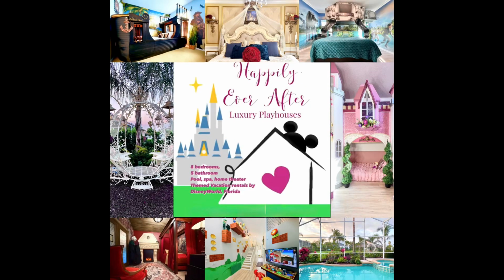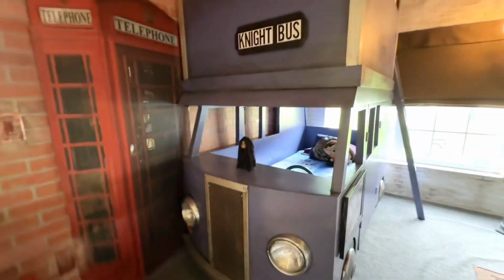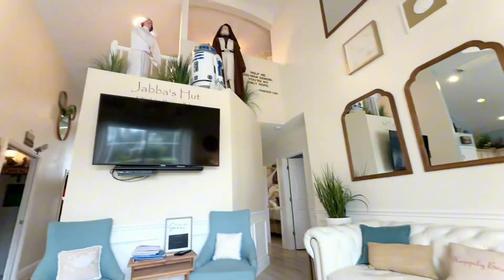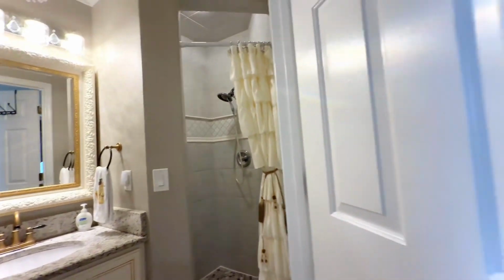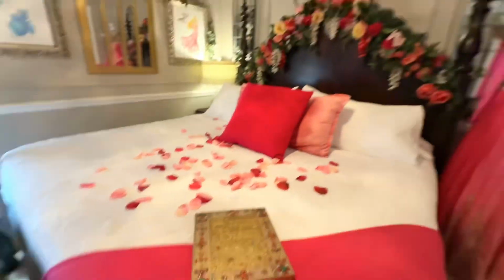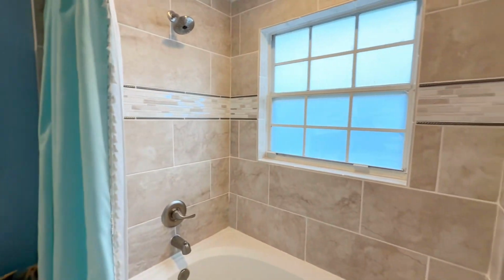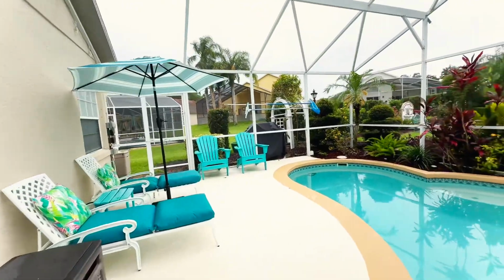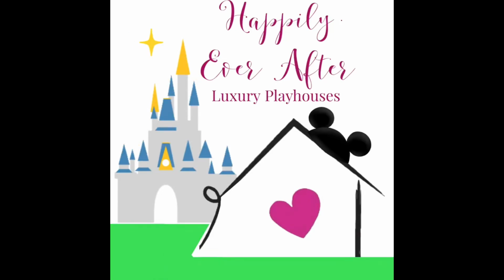House tour of Jabba’s Hut, THE BEST THEMED vacation rental by Disney, FL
“Happily Ever After” Luxury Playhouses has been repeatedly recognized for its gorgeously themed vacation rentals YOU CAN STAY IN!  Take this fun tour through the ‘Jabba’s Hut’ home—

Besides comfy beds and clean bathrooms, this rental OOZES with wizarding magic, pretty princesses, fearless Jedi light saber fights, and swashbuckling adventure! Relax in the tropical, aqua-blue pool and spa, or take family photos with cosplay gowns provided for guest use, by the LIFE-SIZED Cinderella carriage and flower gardens!  You’ll find the best-stocked vacation home you’ve ever seen, including toys and video-gaming fun!

Because why save all the “Happily”—

for ever AFTER?!!